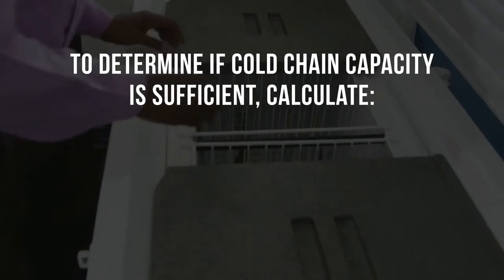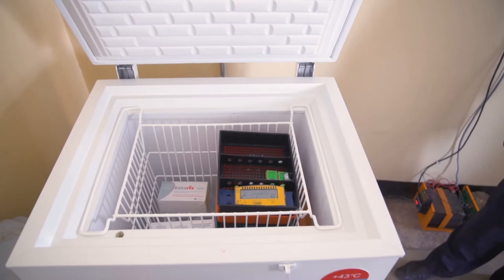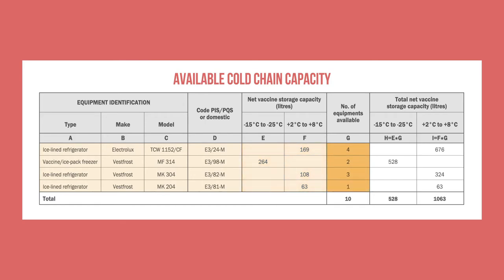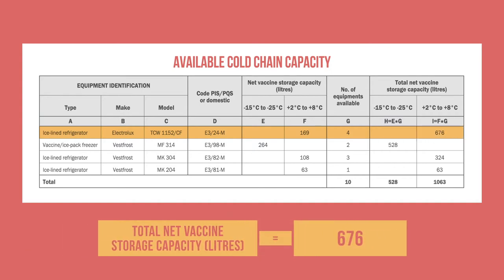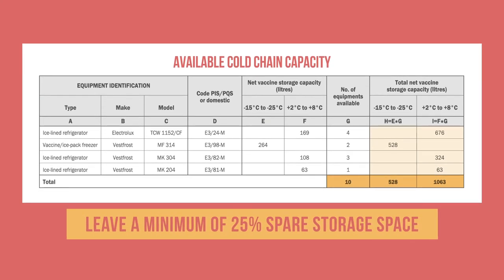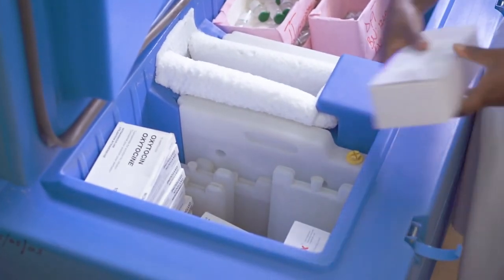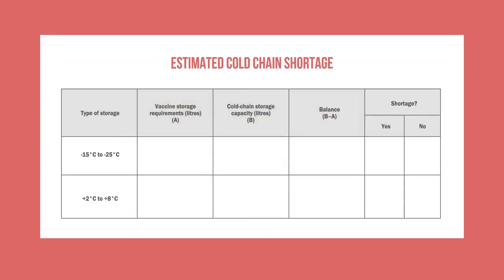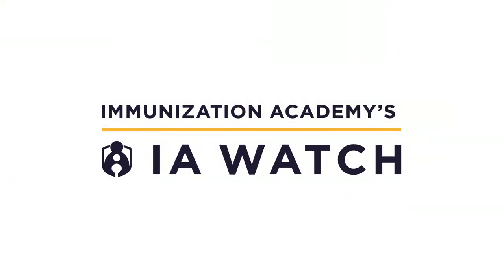Calculating Cold Chain Capacity for Vaccine Storage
As a district immunization manager, you need to know that you have adequate cold chain storage capacity to keep vaccines at their correct temperatures. Calculating the storage requirements for vaccines and the storage capacity of your existing equipment helps assess sufficient capacity.